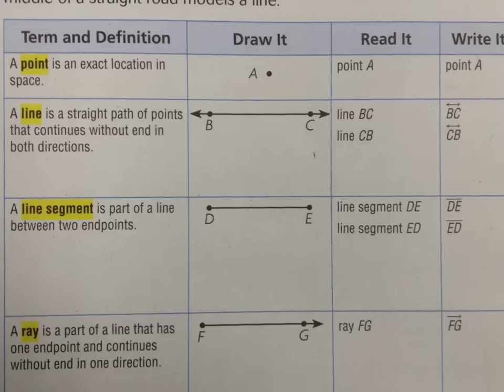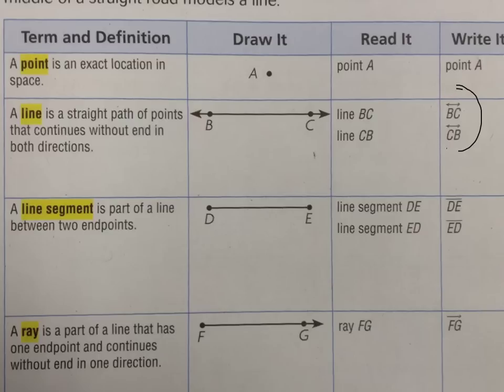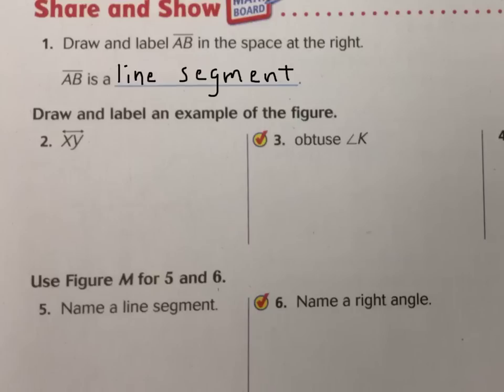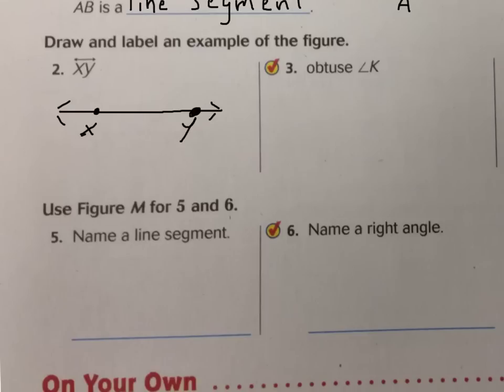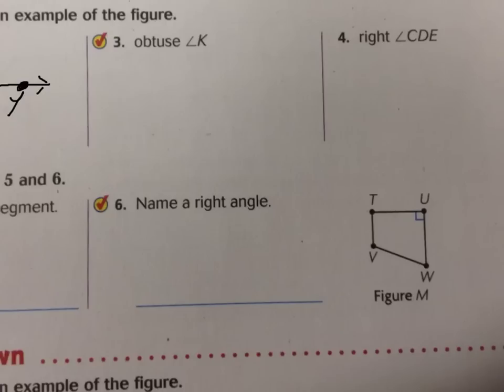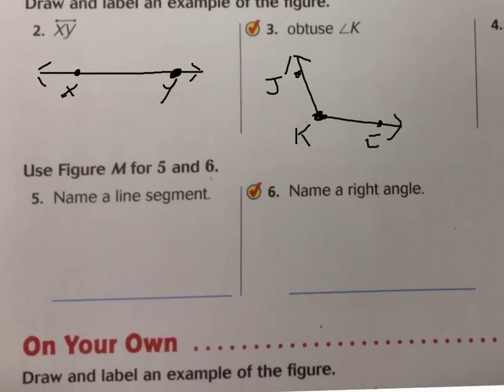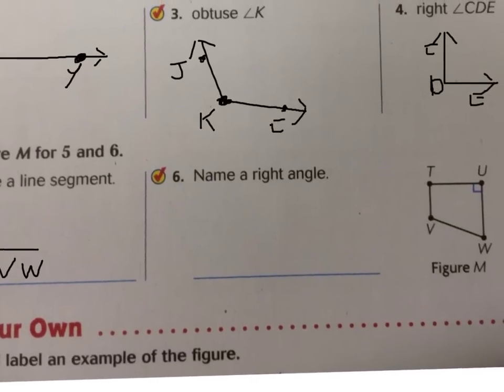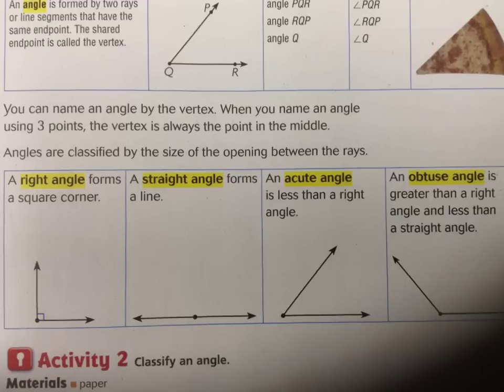Section 10.1 Lines, Rays, and Angles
Extra long video for section 10.1 because there a lot of new terms to know!